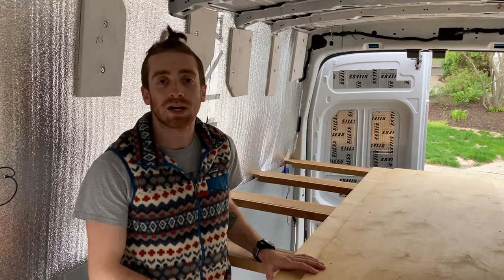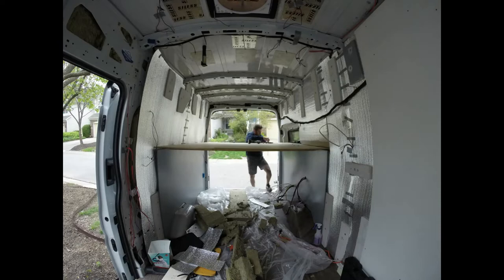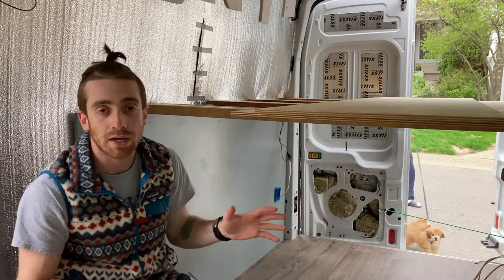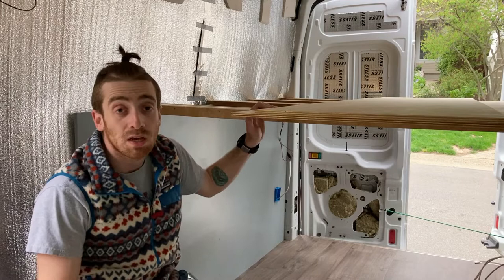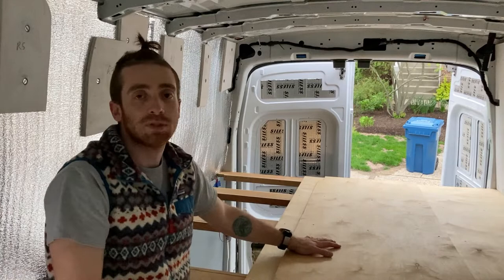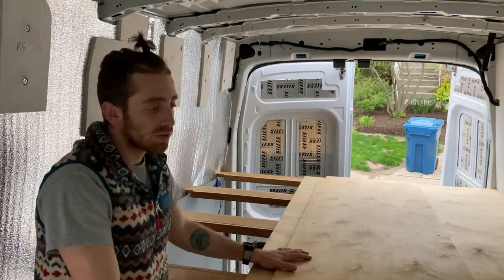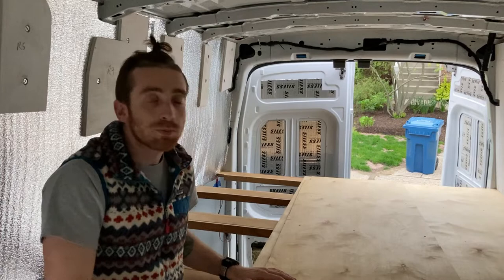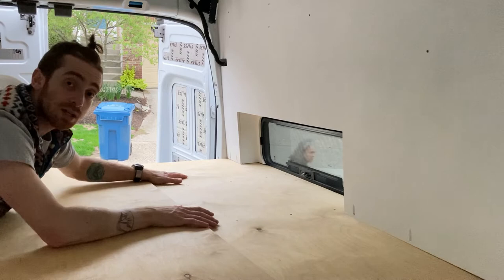DIY Camper Van Conversion - Bed Build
I'm finally back with more in my van build series!! The 9th video about the build!
In this video I'm taking you through the details of my bed platform - a spot I'll be spending a lot of time in my travels!

I went with a fixed bed running longitudinally because I went with a longer mattress that wouldnt fit across the width of the van. Under the bed I'll have my 'garage' storage for all my adventure gear (and more) and then a custom shelving unit alongside the bed where I'll keep all of my clothes!

I was able to take the van out for a trial weekend and the bed held up great! I'll have a video coming soon that'll show my adventure! Lots more videos coming soon!

Chapters:
0:00 Introduction
0:42 Build Timelapse
1:20 Installation Timelapse
2:15 Bed & Garage Details
6:05 Bed Specifics
11:31 Bed Window Details
13:39 Outro
Items/products used:
Porter Cable tool kit